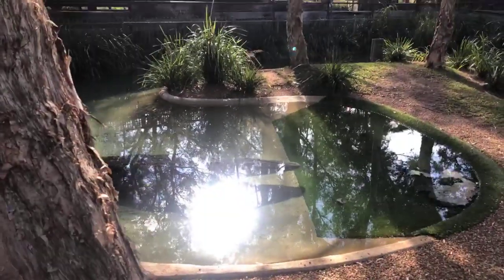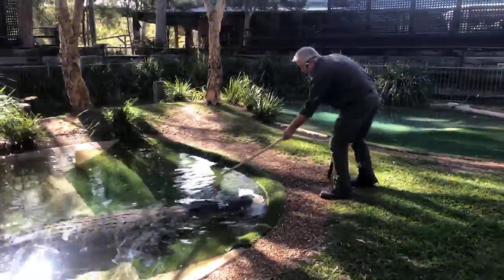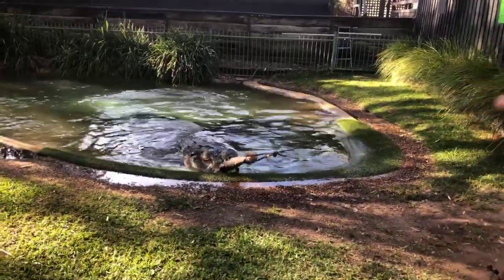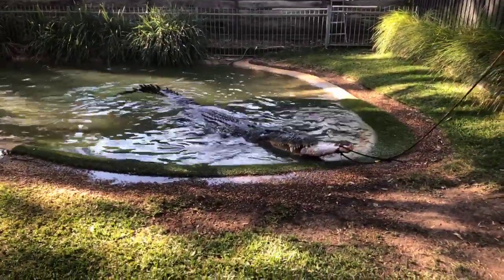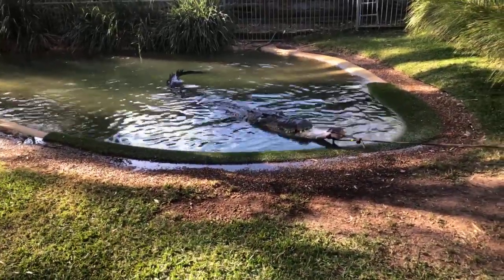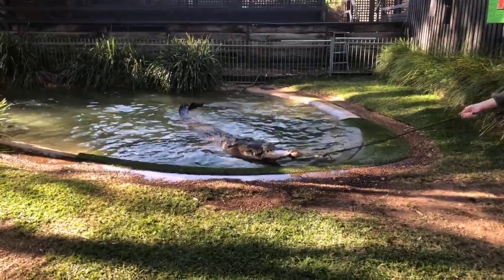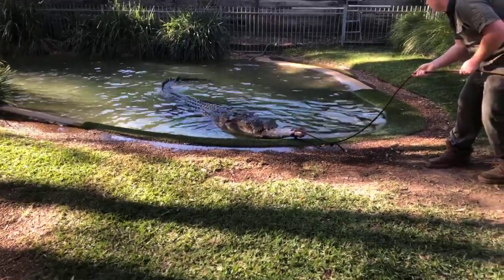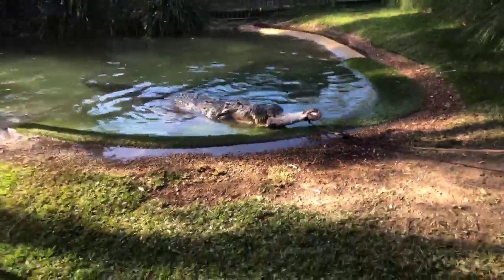LIVE: GIANT CROCODILE TUG-OF-WAR | AUSTRALIAN REPTILE PARK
On today's live stream, on today's live stream, we gave Elvis the crocodile a cows leg and he played tug-of-war with his keepers!!

Tune in on our Facebook and Instagram pages at 2pm to watch LIVE and ask our keepers questions: